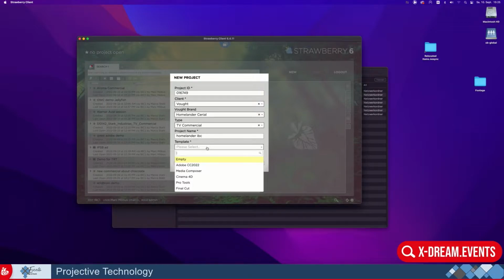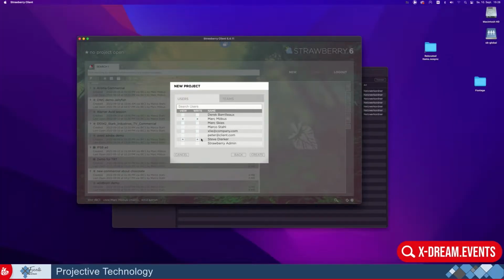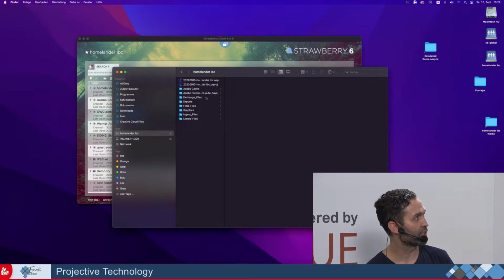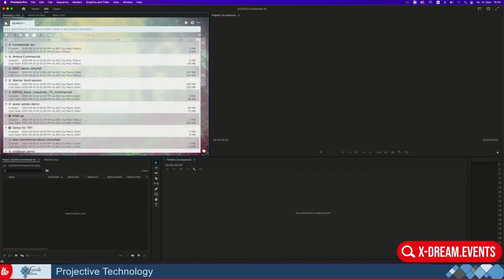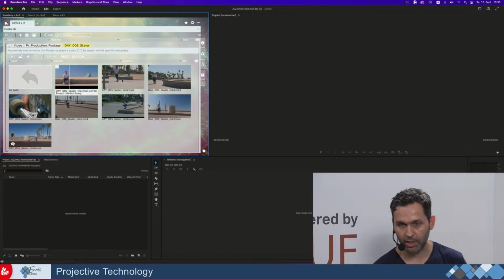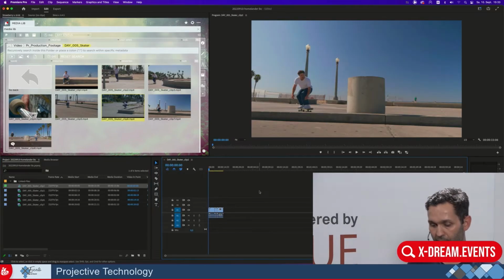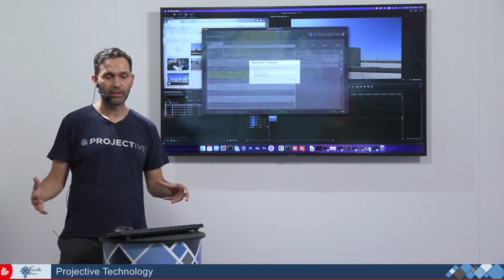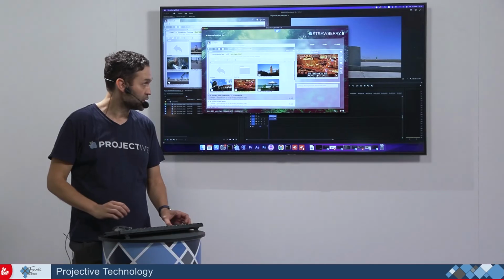Projective Demo: Strawberry PAM | Hybrid IBC 2022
Marco Stahl of Projective, our new partner from Germany, presents a live demonstration of their cloud PAM software, Strawberry.